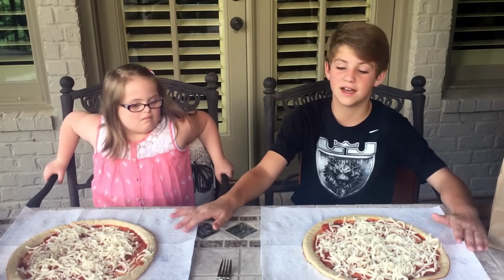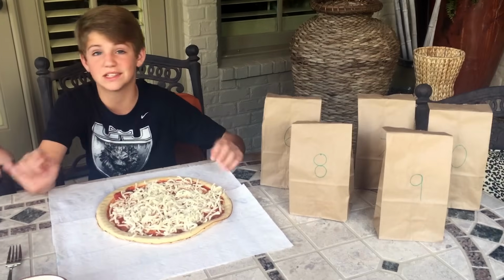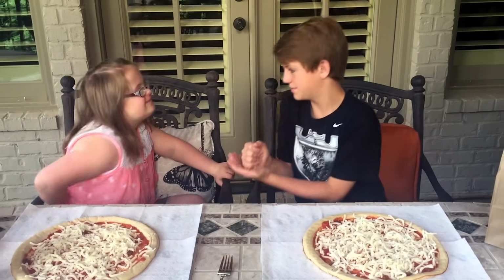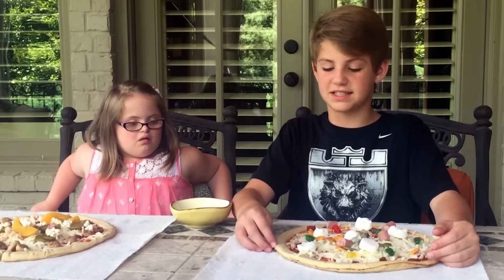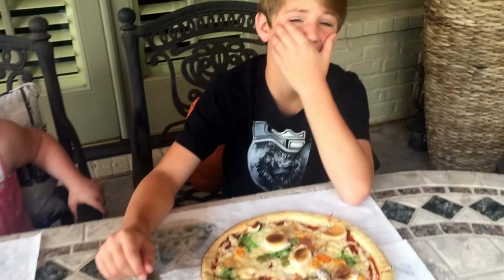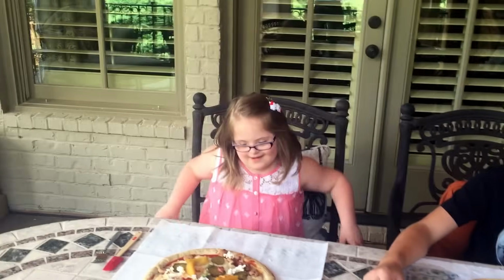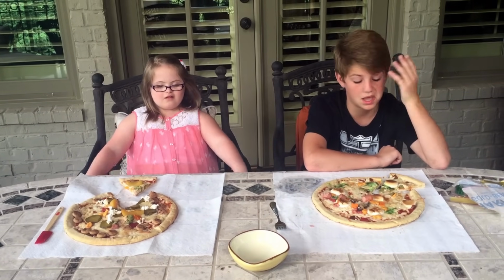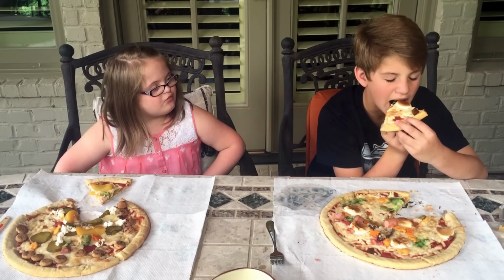MattyBRaps vs Sarah Grace - The Pizza Challenge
Hi BBoys & BGirls!  This week, MattyB & Sarah Grace square off for an epic pizza challenge.  If you've never heard of the pizza challenge, it's pretty simple rules.  You place a bunch of different types of foods in separate bags, take turns drawing numbers 1-10 from a jar and place the toppings you pick on your pizza.  After that, you bake the pizza and have to eat it!  Sometimes it's not so bad, sometimes it's disgusting!

If you like this vid and want to support these vlogs, be sure to do the following:  SUBSCRIBE, LIKE, FAVORITE, COMMENT and SHARE this video with your friends on Facebook, Twitter and Instagram!  That helps a lot!

Keep following your dreams!

OFFICIAL MATTYB LINKS